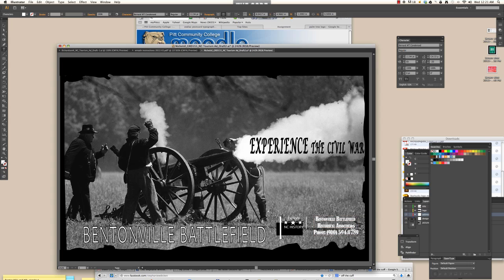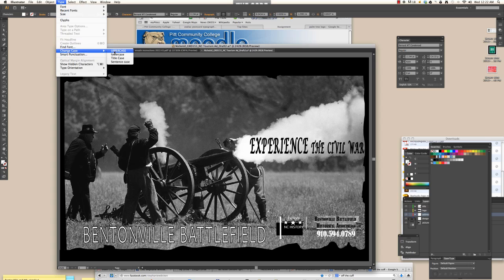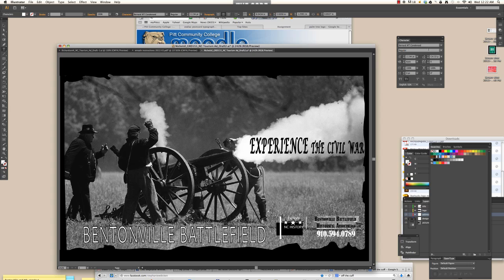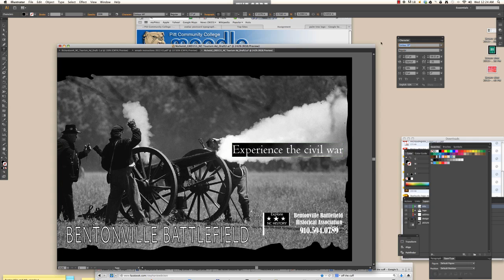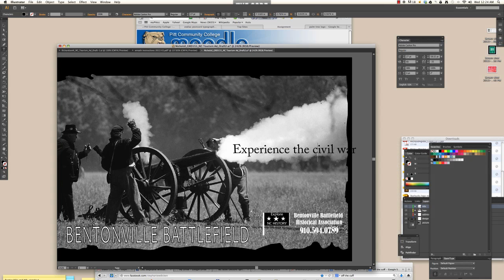Emily - round 2 ad design.mp4